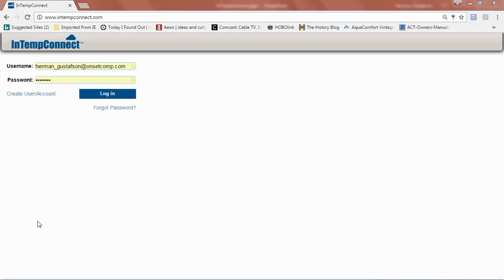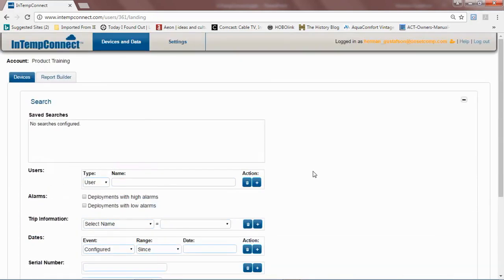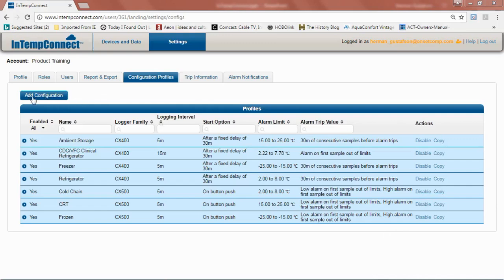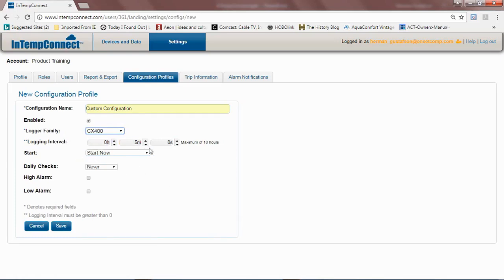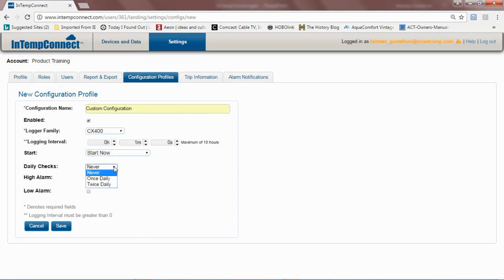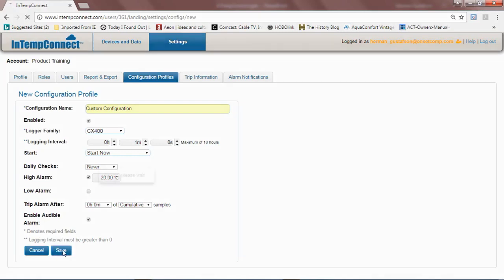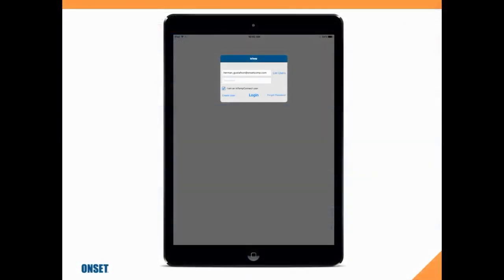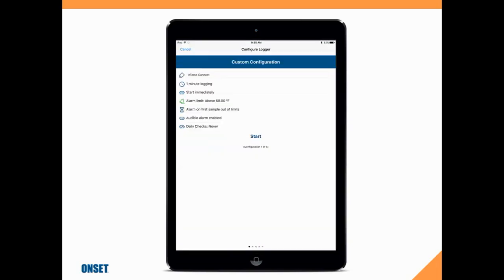Onset's InTempConnect Custom Configurations